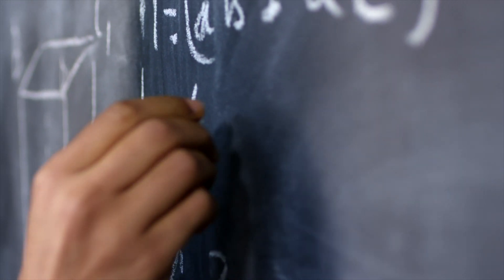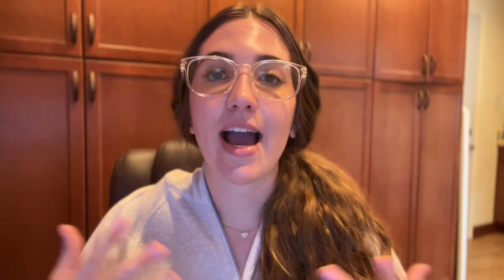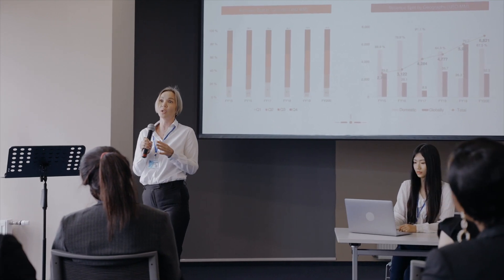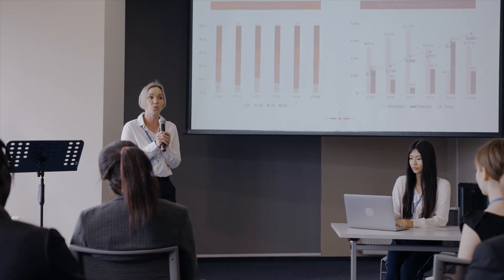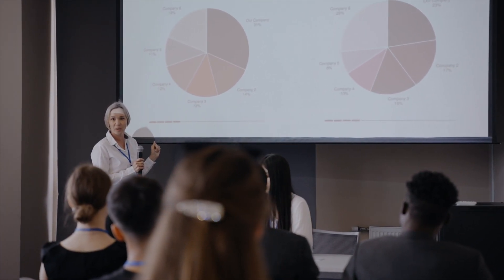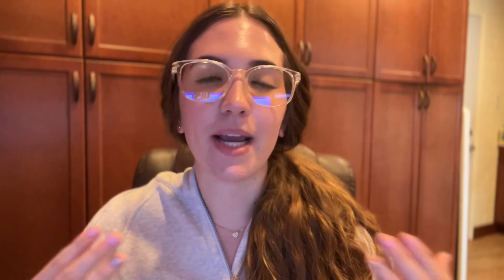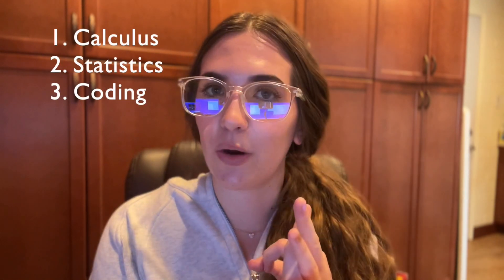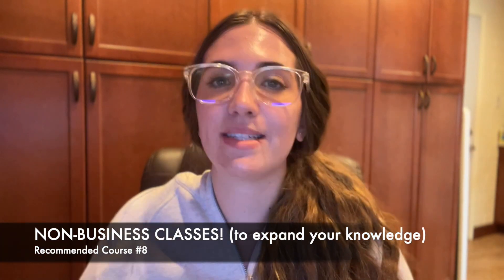become an ACTUARY by taking *these* classes!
Wondering which high school or college classes you should take to become an actuary? Look no further! In this video, I go through exactly which types of courses would add the most value to your actuarial education, along with which majors and minors you can add to pair well with an actuarial science major. I even mention what you should do if you're a student who's not completely sure if you want to pursue actuarial science!